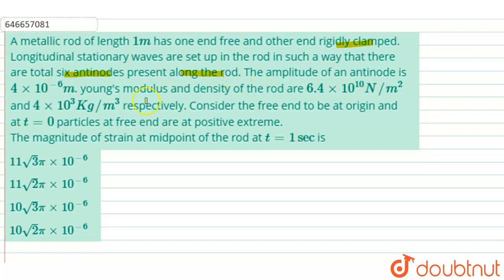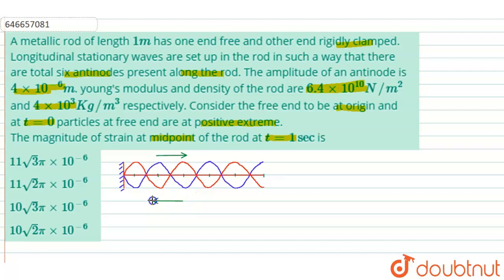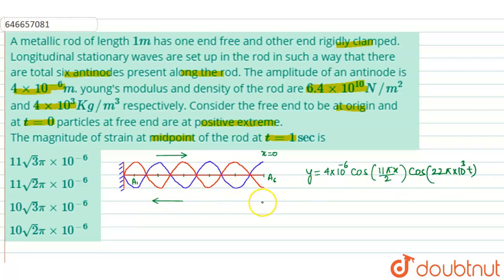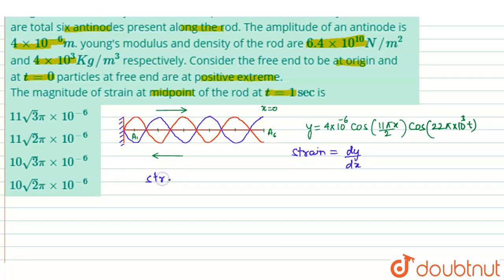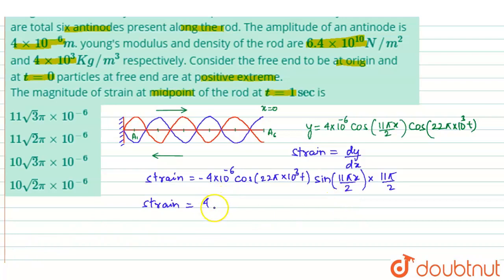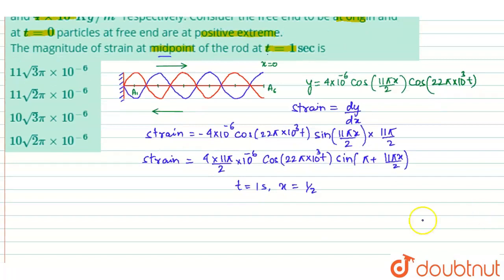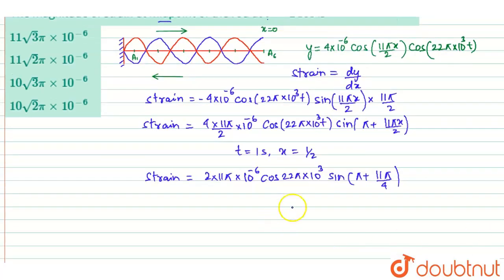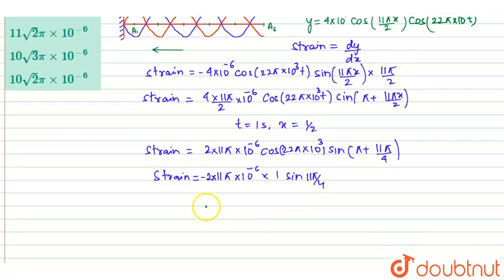A metallic rod of length 1m has one end free and other end rigidly clamped. Longitudinal station...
A metallic rod of length 1m has one end free and other end rigidly clamped. Longitudinal stationary waves are set up in the rod in such a way that there are total six antinodes present along the rod. The amplitude of an antinode is 4 xx 10^(-6) m. young\'s modulus and density of the rod are 6.4 xx 10^(10) N//m^(2) and 4 xx 10^(3) Kg//m^(3) respectively. Consider the free end to be at origin and at t=0 particles at free end are at positive extreme. The magnitude of strain at midpoint of the rod at t = 1 sec is
Class: 11
Subject: PHYSICS
Chapter: WAVES AND OSCILLATIONS
Board:IIT JEE

👉 Have Any Query? Ask Us.